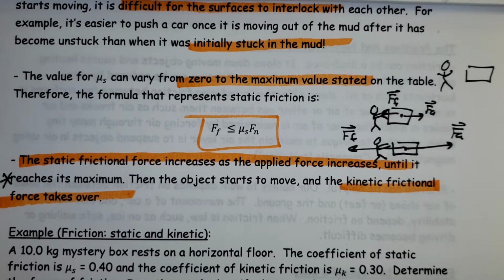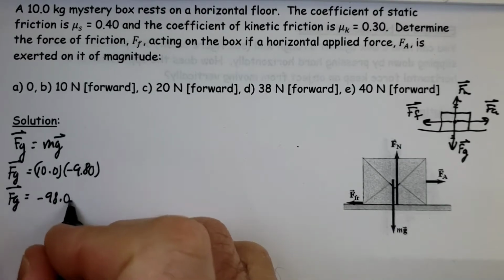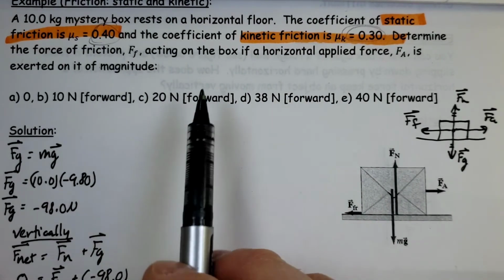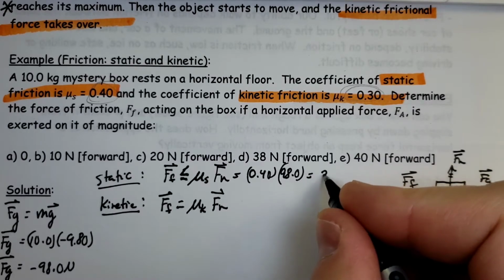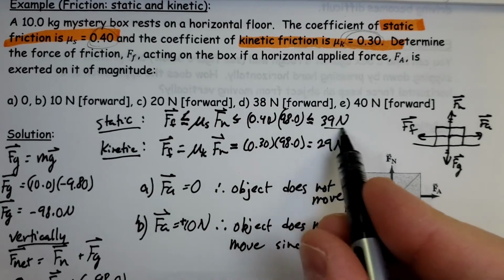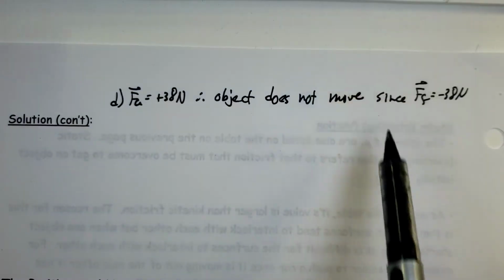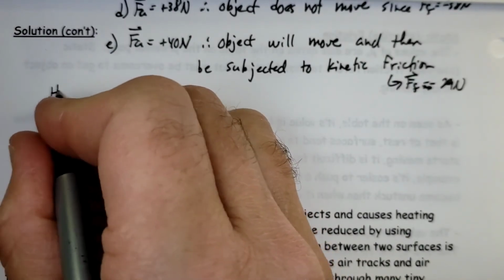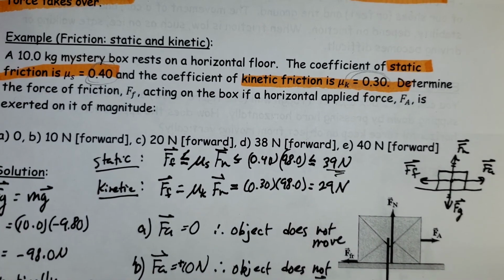FM2.8 Problems Involving Friction, Inclines (Part 2)